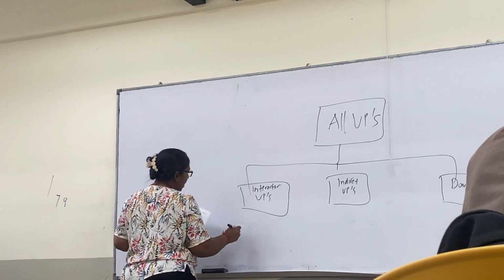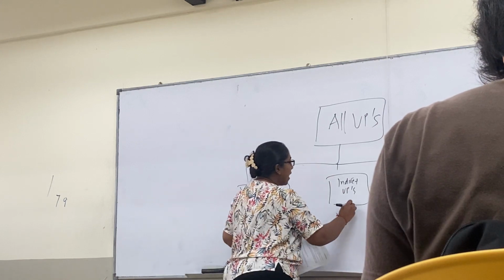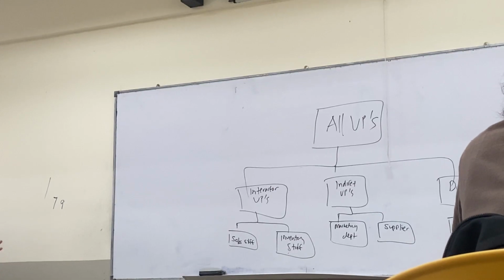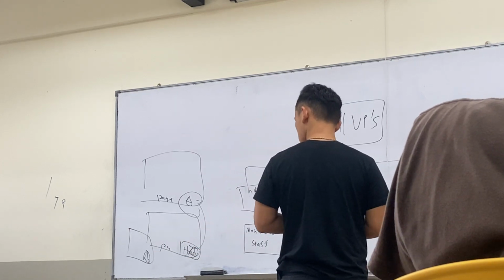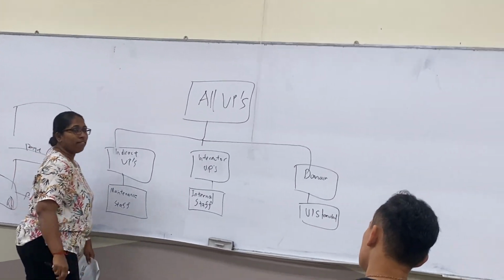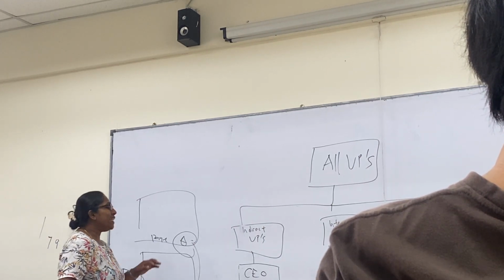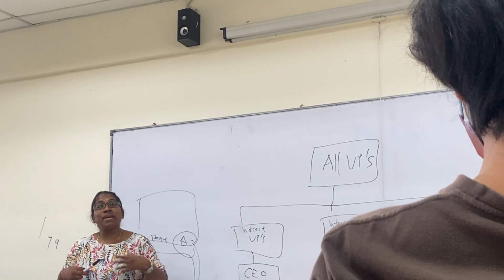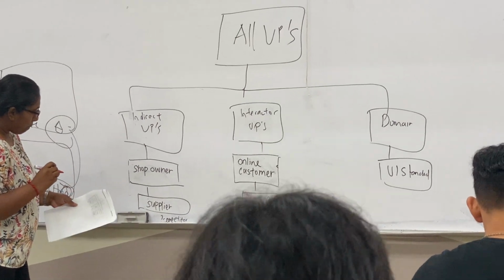SE TUTORIAL 7